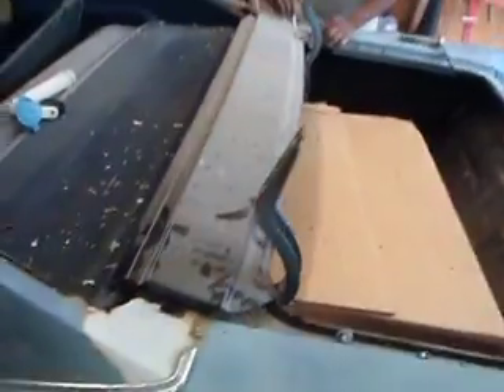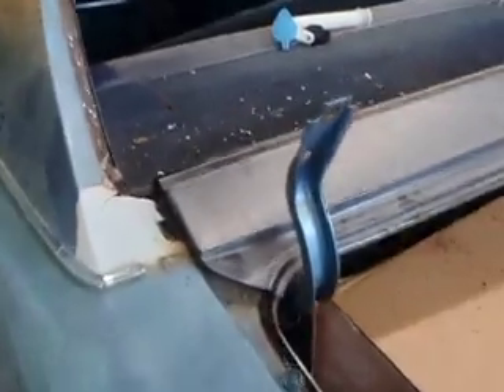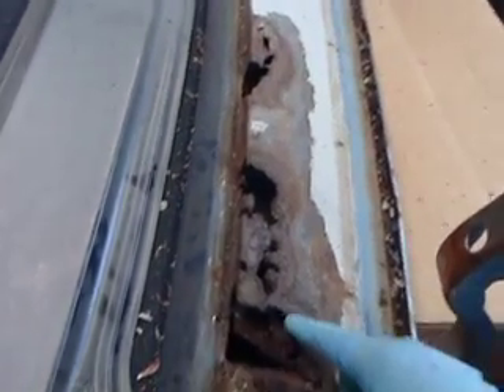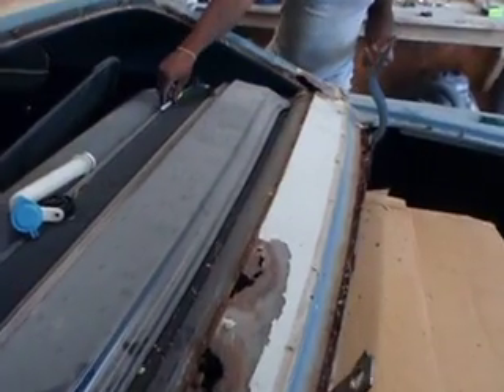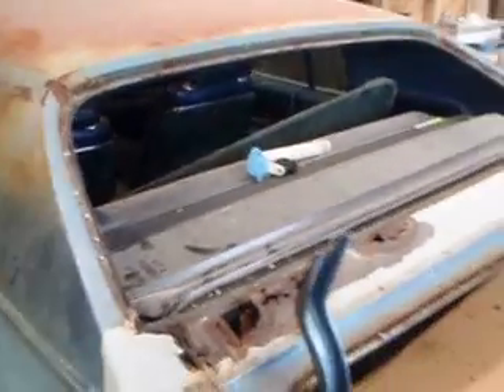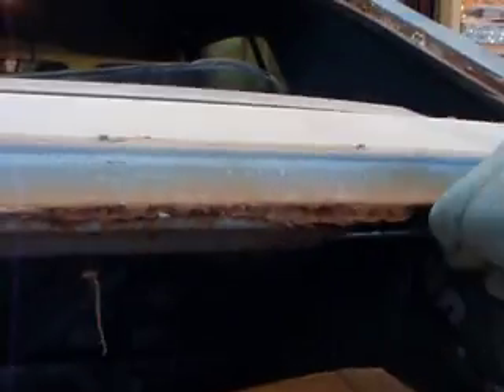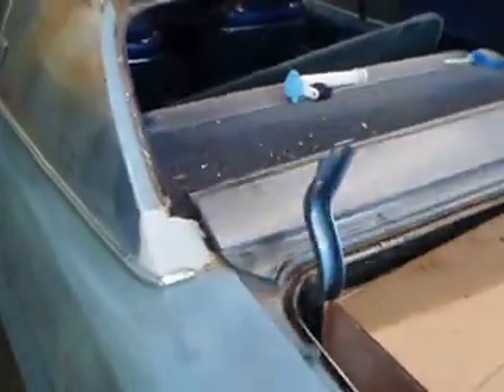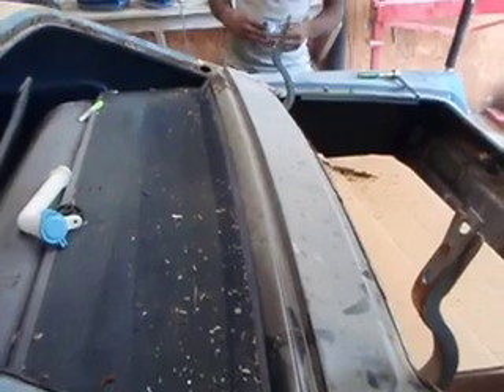69 Pontiac Grand Prix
Just letting you see the before.